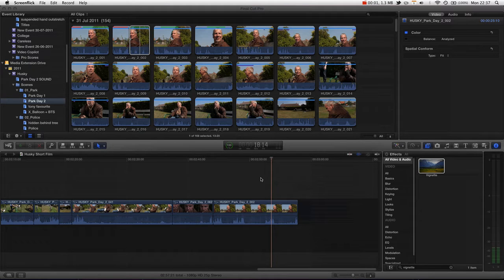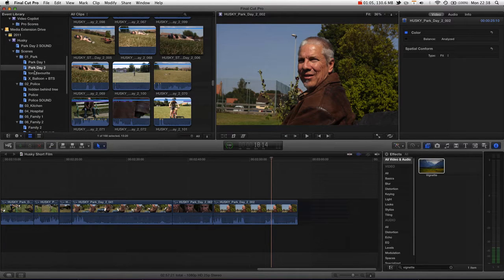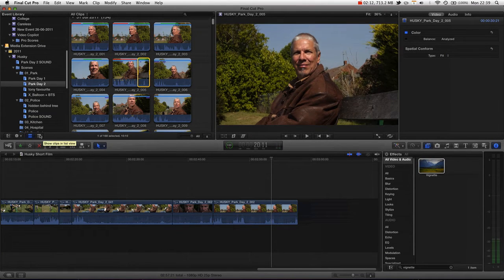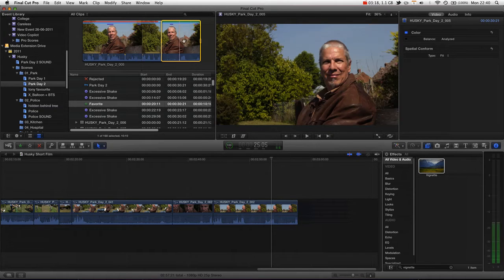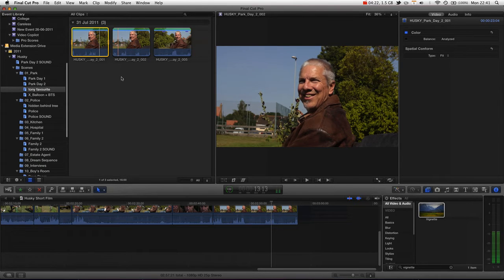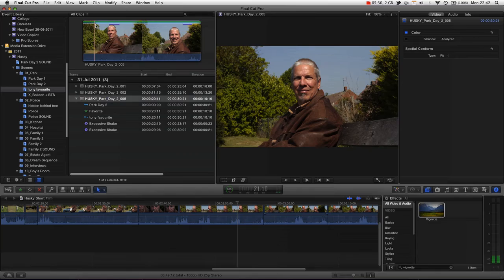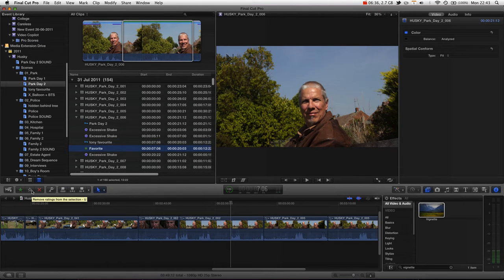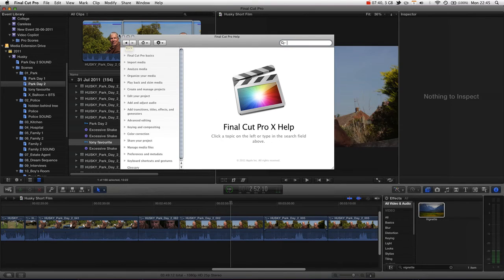Final Cut Pro X Tutorial pt. 16 - Sub-clipping and Favourites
FCPX Basic Training Series Part 16 - Please DONATE - In this HD Voice tutorial for Apple Fional Cut Pro 10, we learn how to make subclips / sub-clips / subclipping, utilising the al new favourites and key-wording system, in conjunction with static bins as a way of associating groups of keywords to specific events / scenes.
Dan Allen